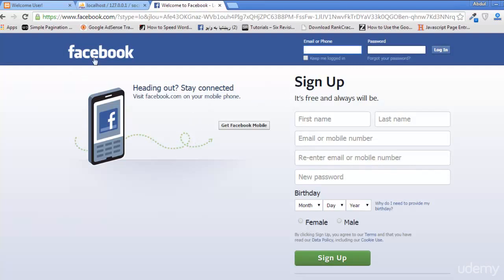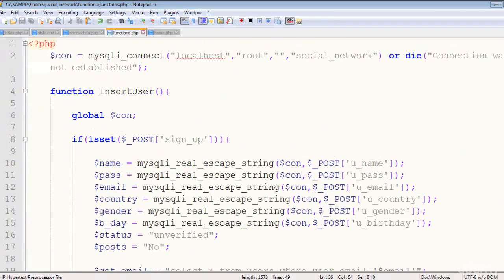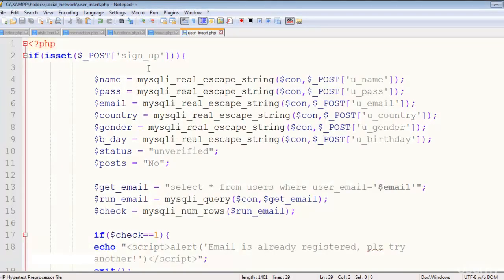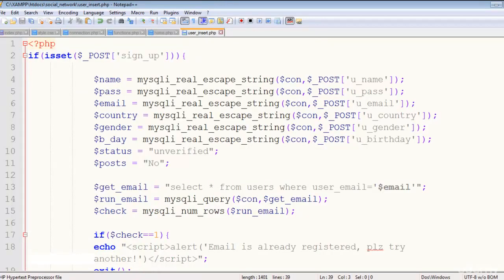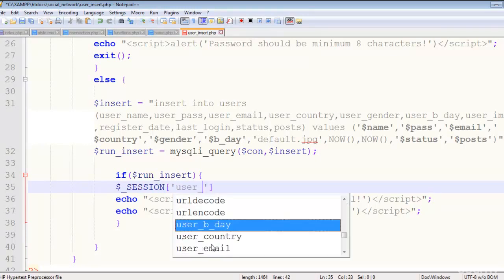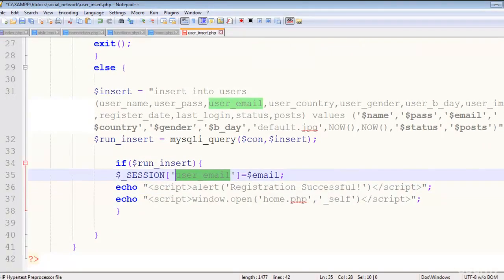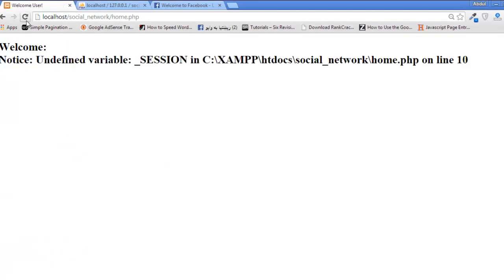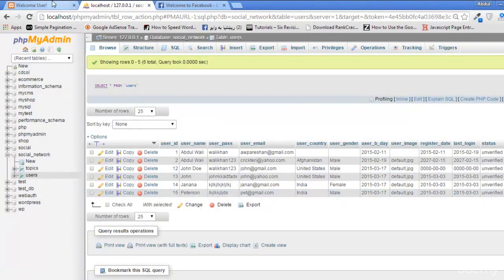Web development tutorial - Creating the SESSION for the Users